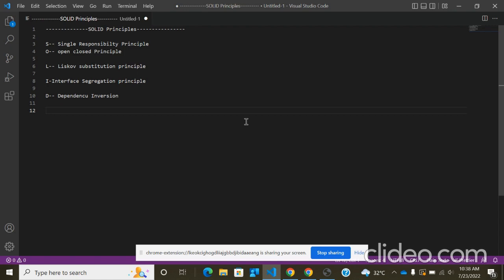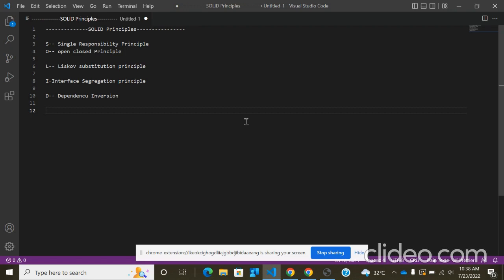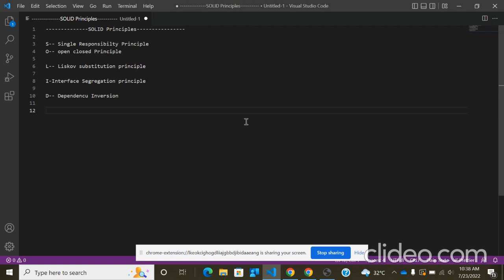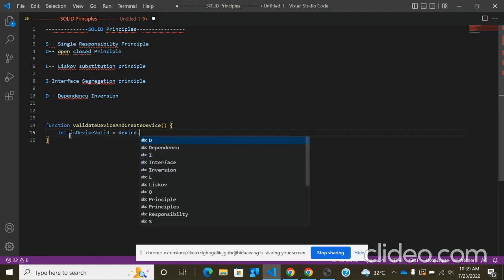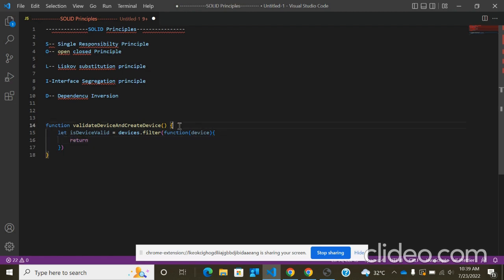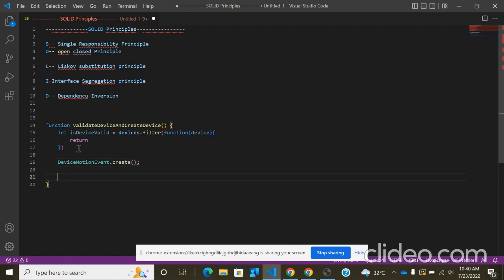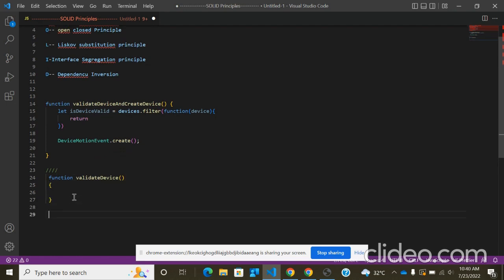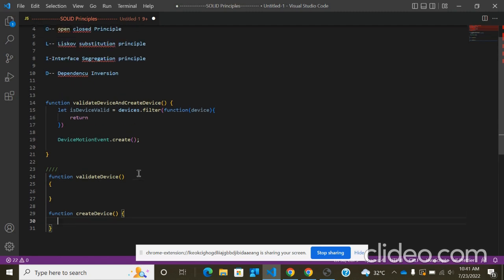SOLID Design Principles- JavaScript Example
S.O.L.I.D. STANDS FOR:
S — Single responsibility principle
O — Open closed principle
L — Liskov substitution principle
I — Interface segregation principle
D — Dependency Inversion principle